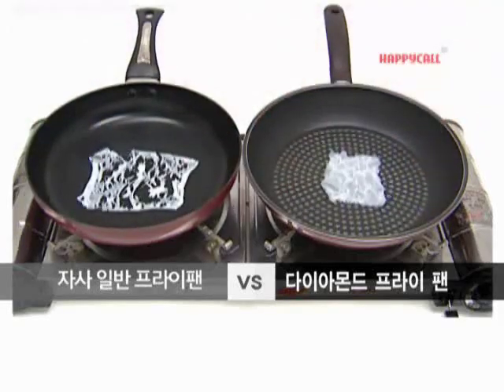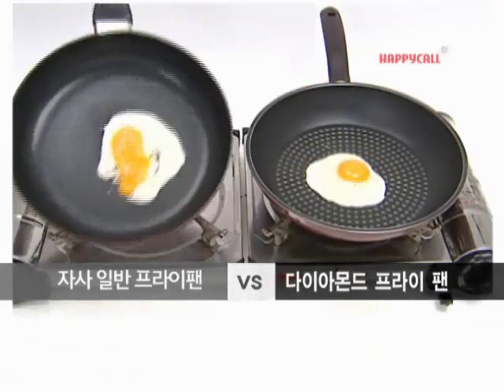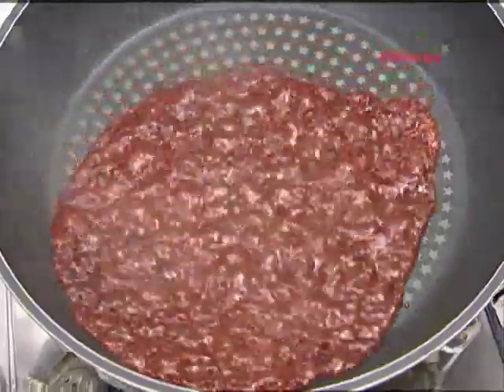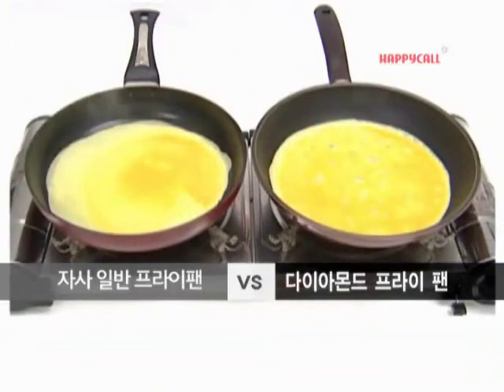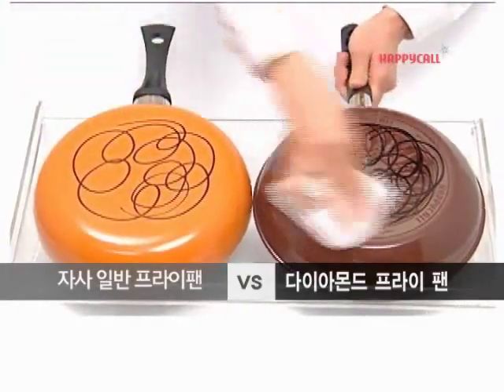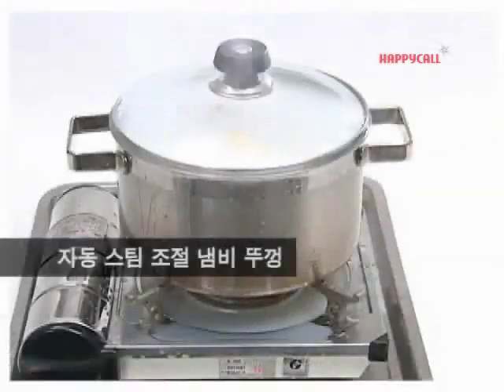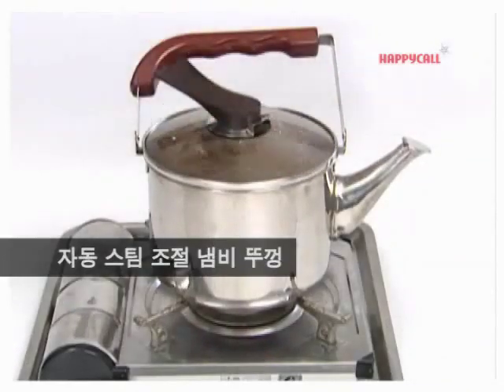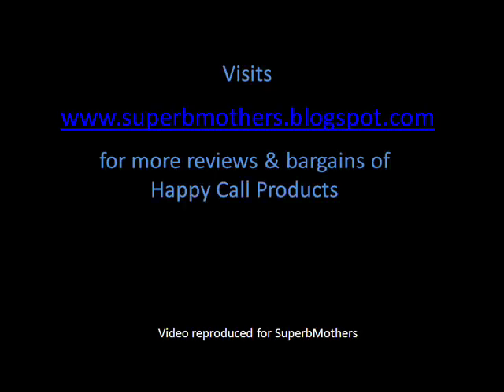Happy Call Diamond Frying Pan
Superbmothers : This promotion video is produced by Happycall. The video demos the popular Korea made Happycall Diamond Pan.

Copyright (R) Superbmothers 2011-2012